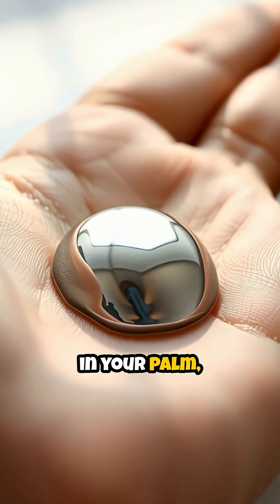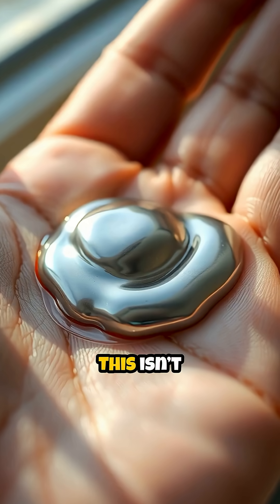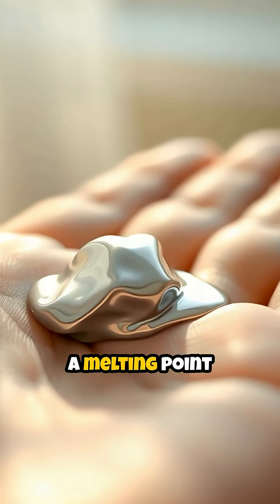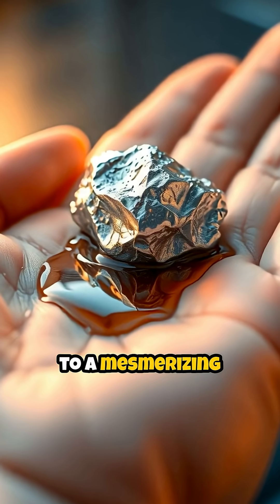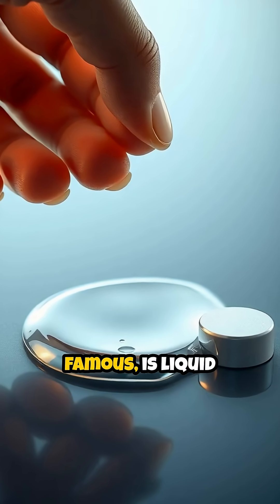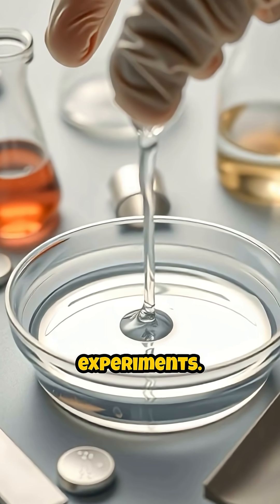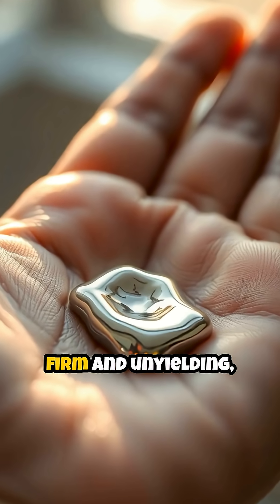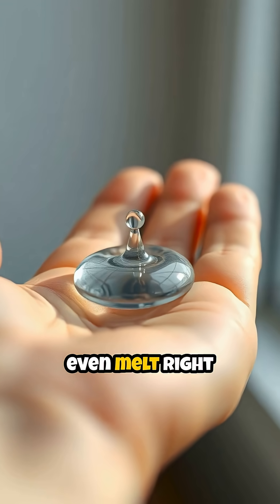What Happens If You Hold This Liquid Metal?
History, But Make It Weird 🕰️🤯:
Explore the world of **gallium**, a metal with unique **element properties**. This **soft metal** has a low **melting** point, allowing it to melt in your hand! See how it's used in **semiconductors** and other specialized fields.